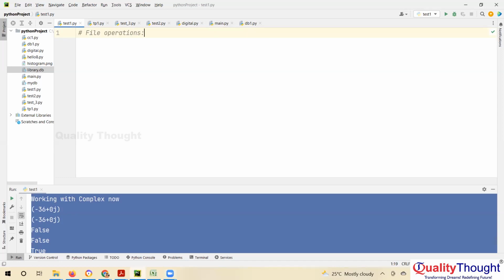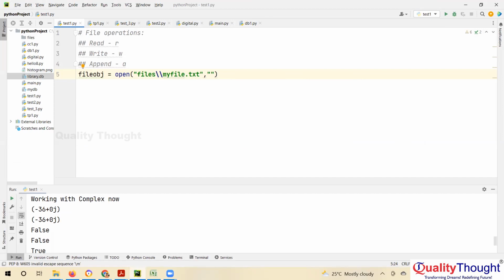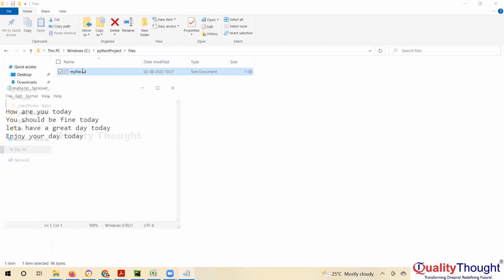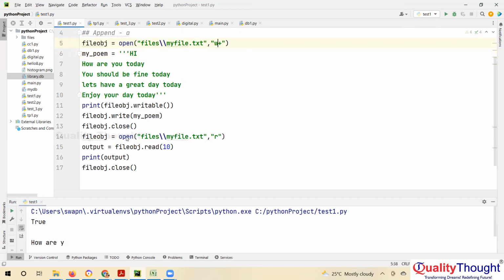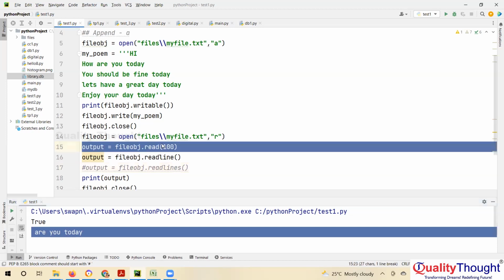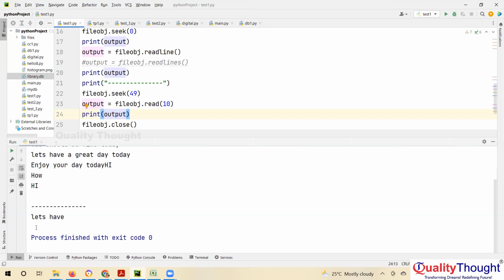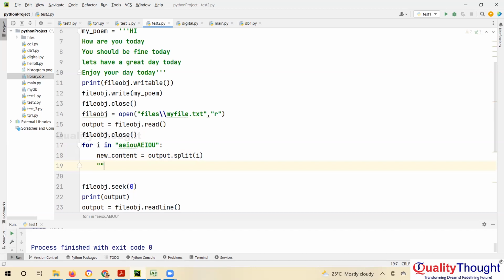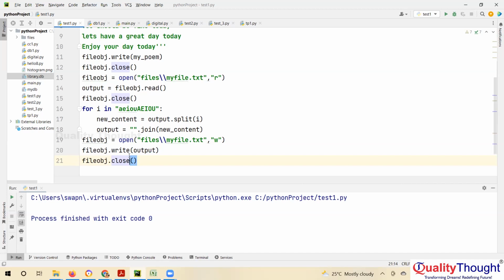How to Read from Files in Python | Data Science with Python Tutorial for Beginners | Session - 18